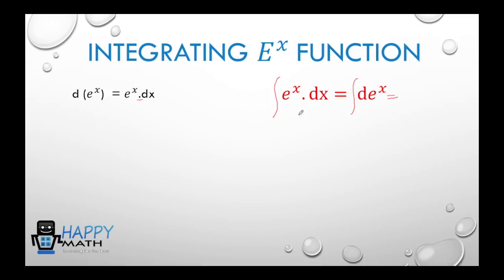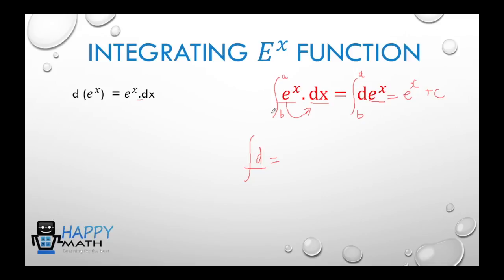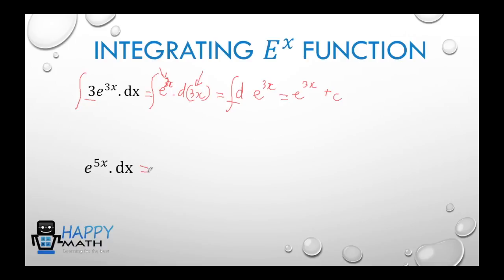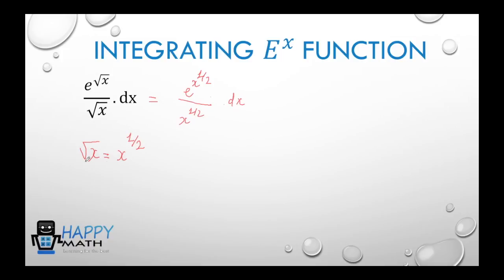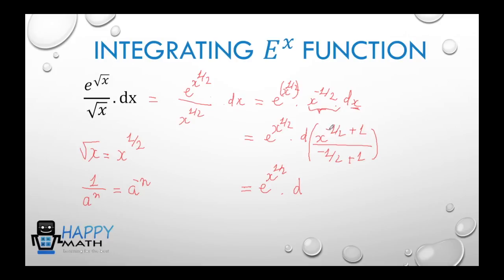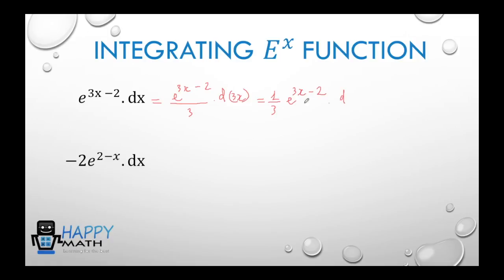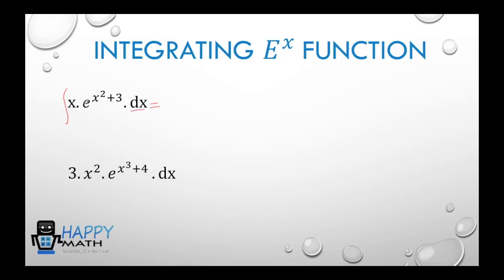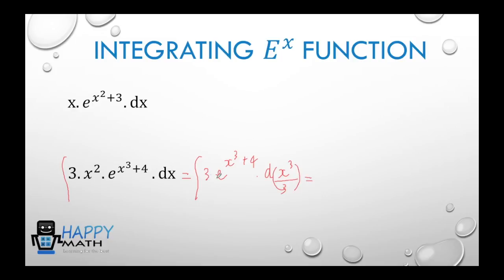2.[A LEVEL - IB PROGRAM ] MATH - INTEGRATING E POWER TO X FUNCTION